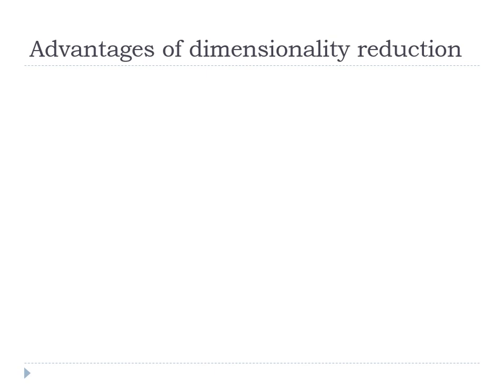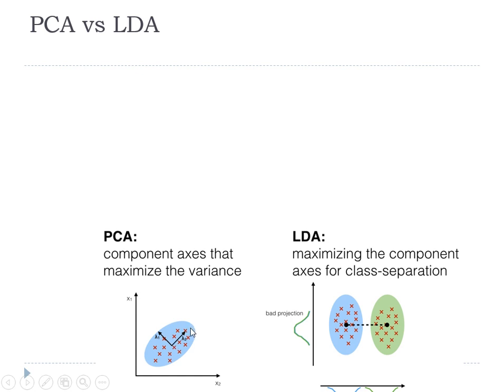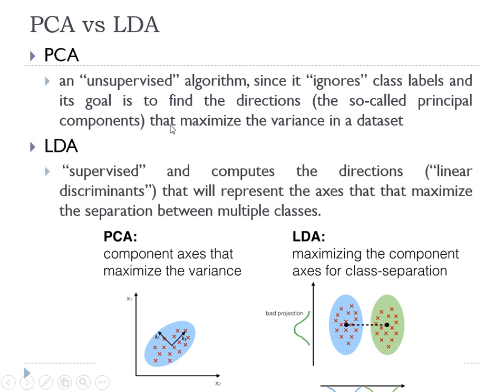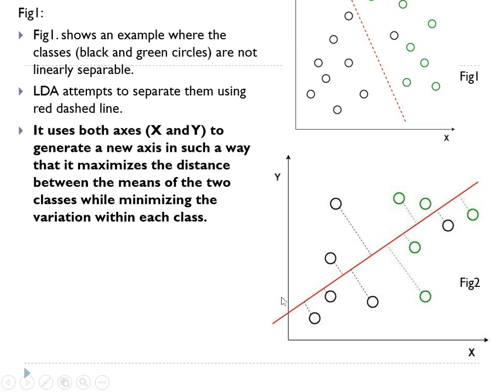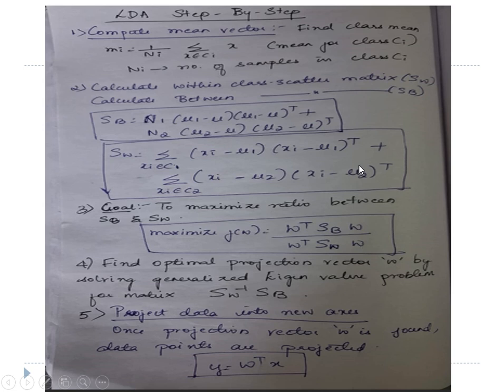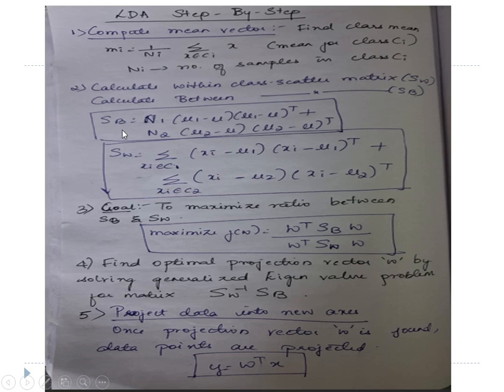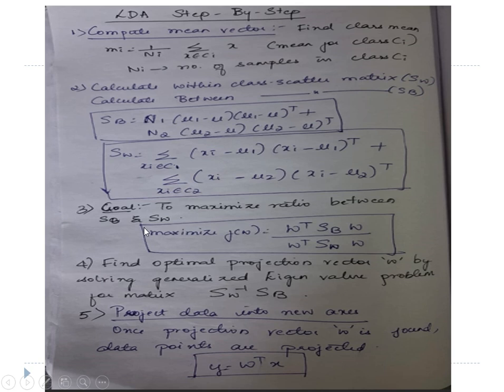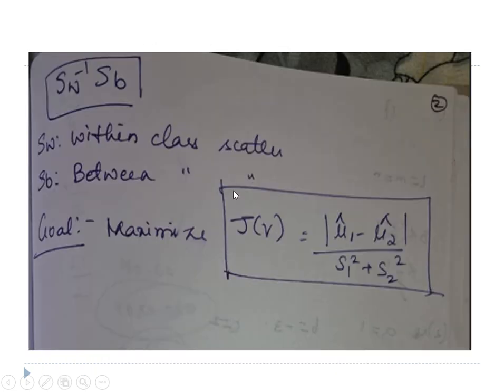Lecture 38: Linear Discriminant Analysis LDA|BCM601|BAI602|BCS602|BDS602|Machine Learning|VTU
This video we discuss Linear Discrimant Analysis concept. Also called LDA
1. What is linear discriminant analysis (LDA)?
2. Goal of LDA
3. General LDA approach
4. Advantages of dimensionality reduction - “curse of dimensionality”
5. PCA vs LDA
6. Goal of LDA
7. LDA step-by-step